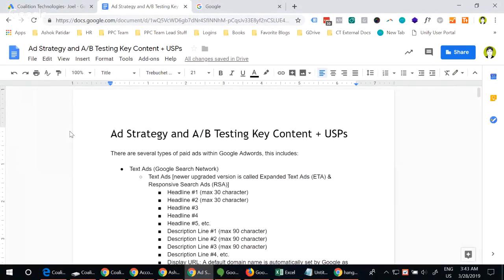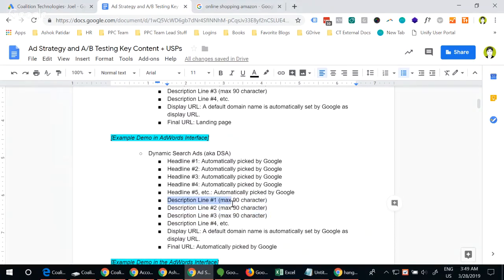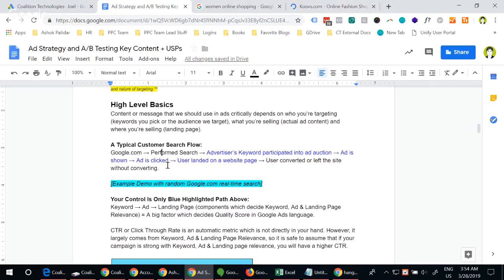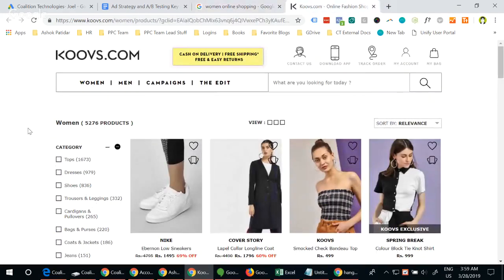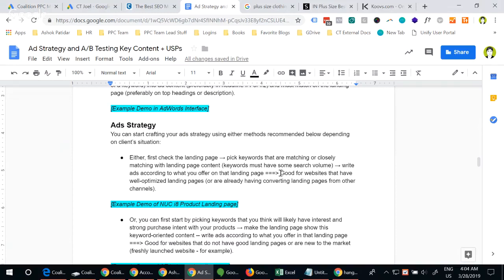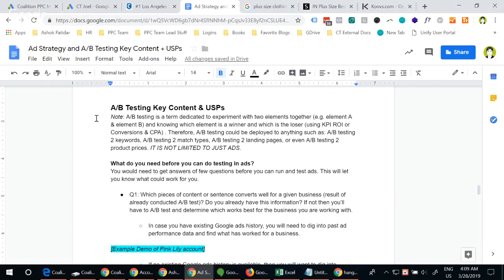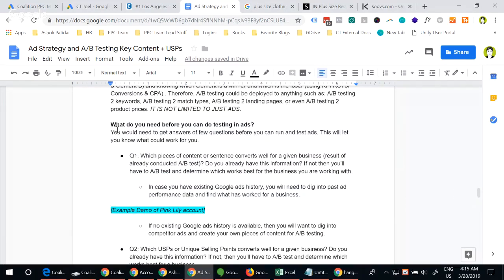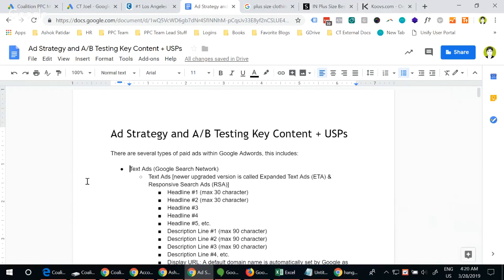Ad Strategy and A/B Testing Key Content + USPs